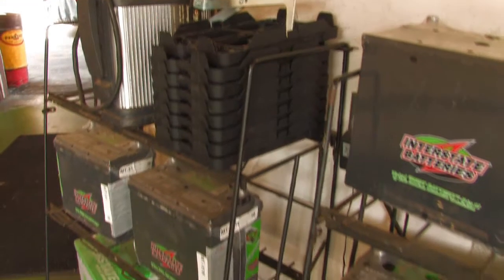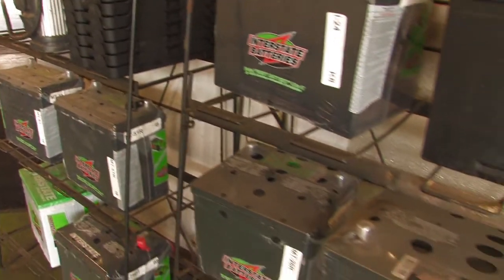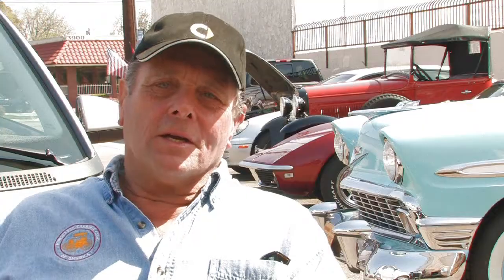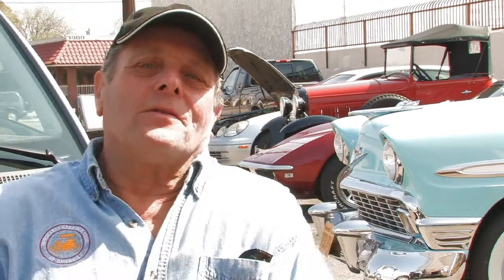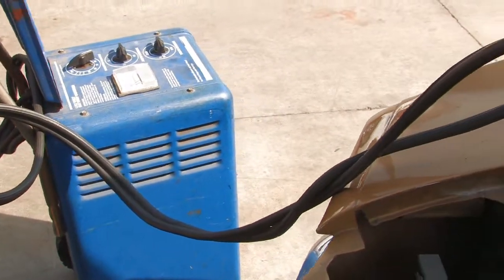Troubleshooting Car Problems : How Much Do Car Batteries Cost?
with help from an automotive technology professor in this free video on car batteries.